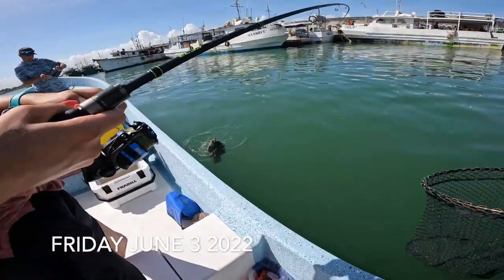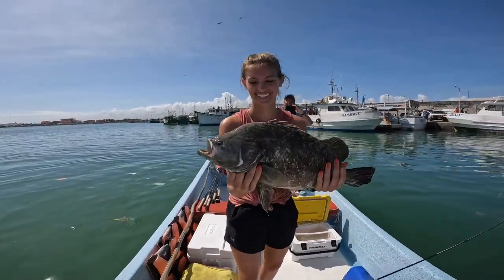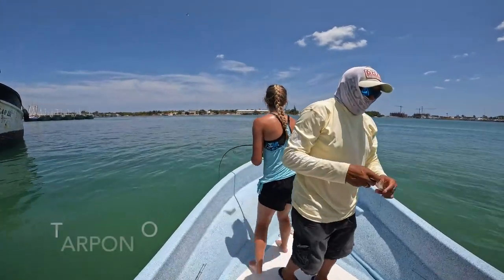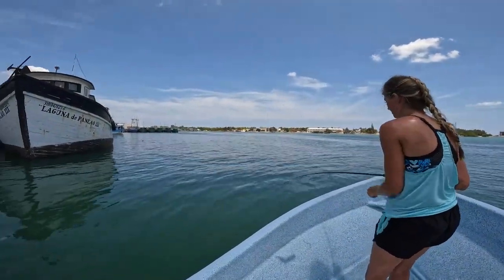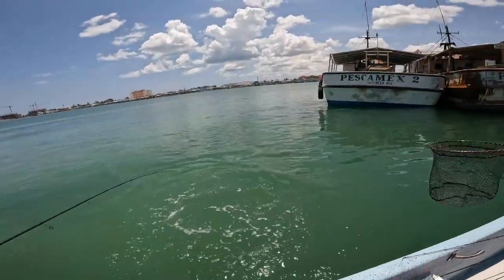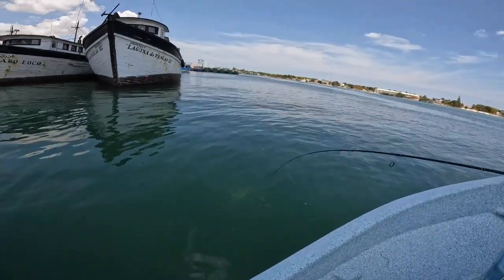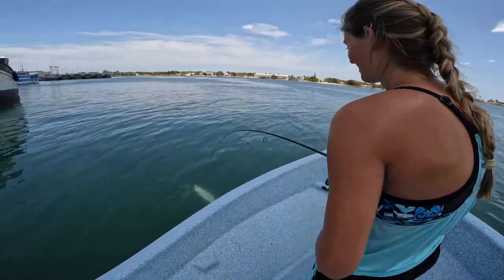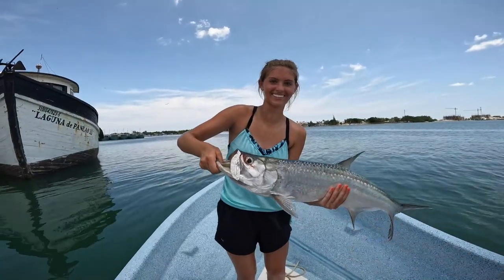Cassie's Progreso Mexico Inshore Fishing Experience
Watch as Cassie from Colorado battles two big fish from here in the Yucatan of Mexico...Progreso Inshore Fishing Experience